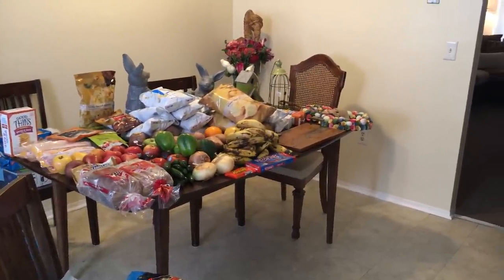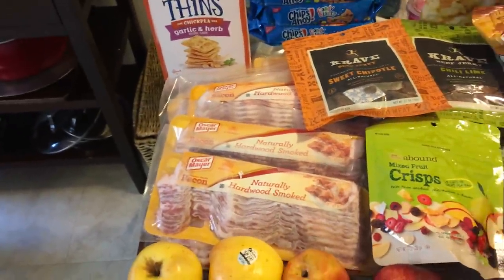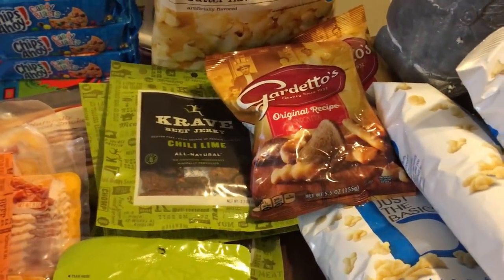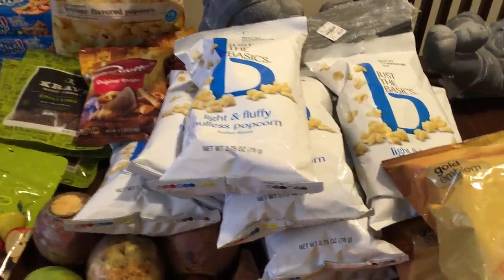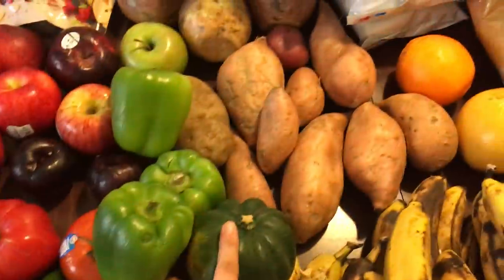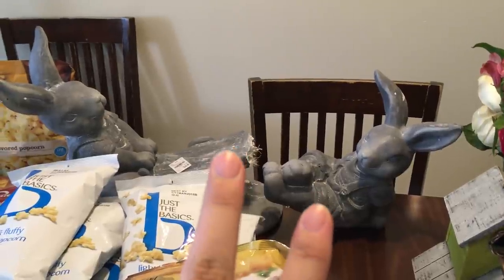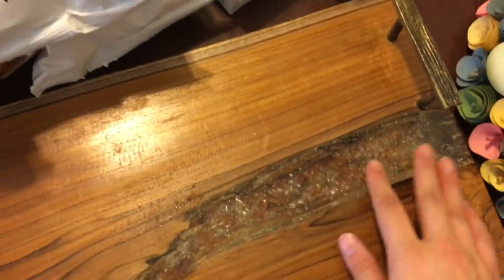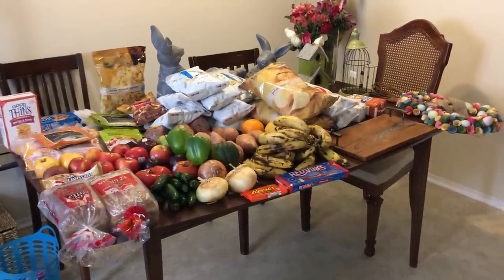Spring Fling Fun Dumpster Dive Haul!